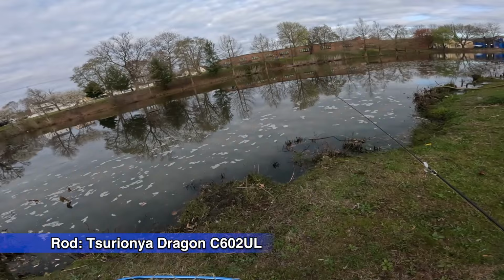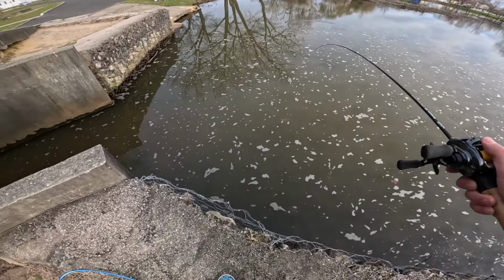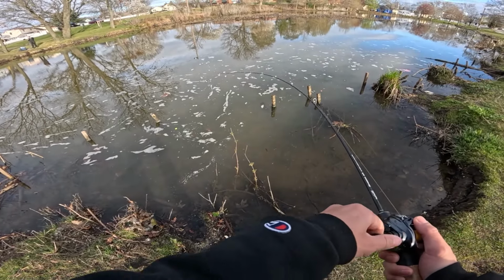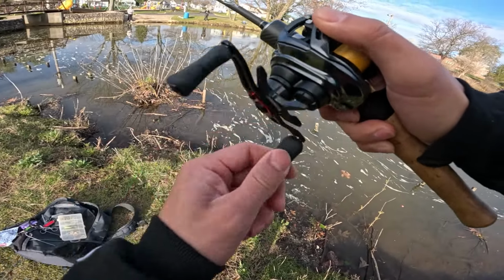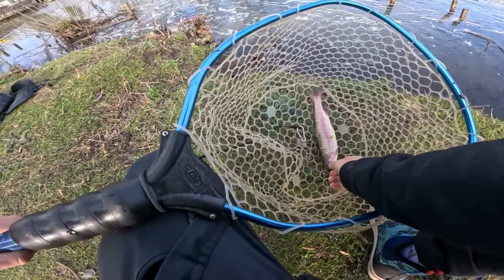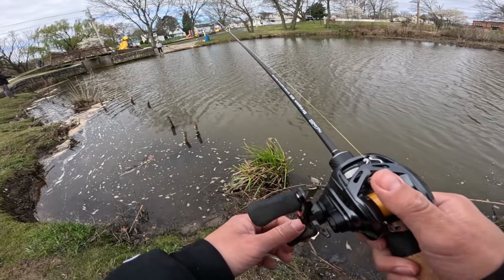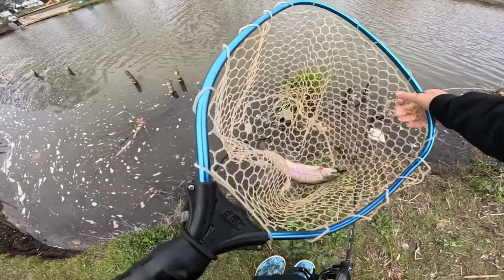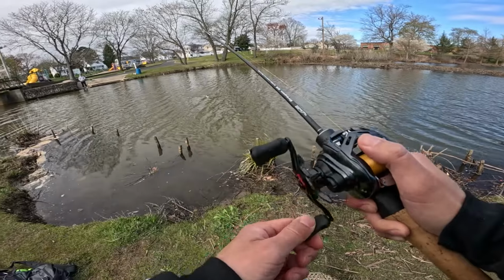Trout Fishing using Bait Finesse System - Daiwa PXBF70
Trout Fishing using Bait Finesse System - Daiwa PXBF70.  Paired on the Tsurinoya Dragon C602UL and Sunline Siglon X4 PE 0.6 Gou, I throw various lures to catch em trout on the 2nd day of Trout season! Surprised I did that well, but not surprised that the Hair Jig did the best out of everything I was throwing.

Use RAWR during checkout for discount!

Play Lists